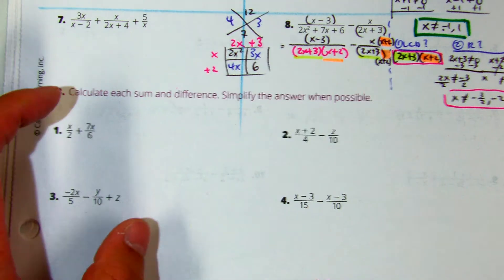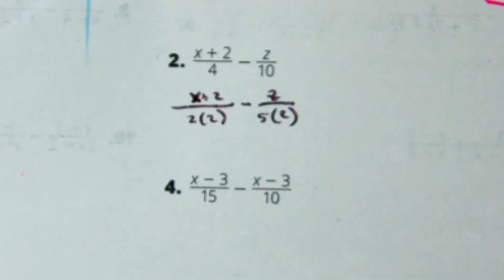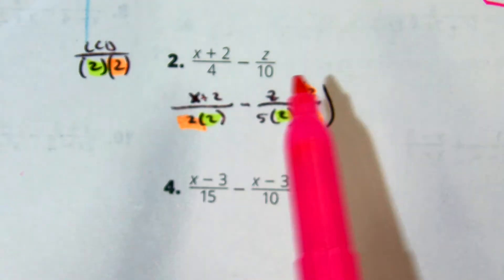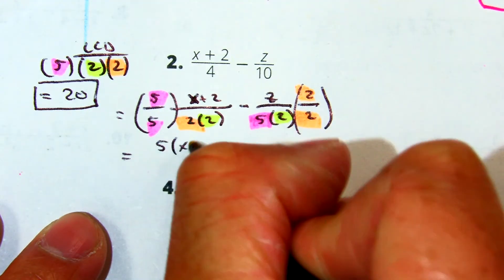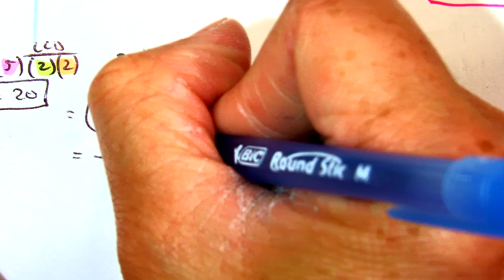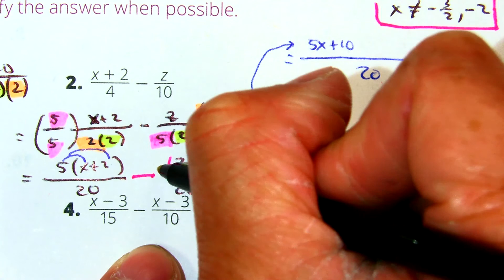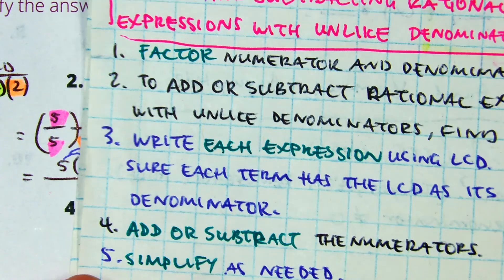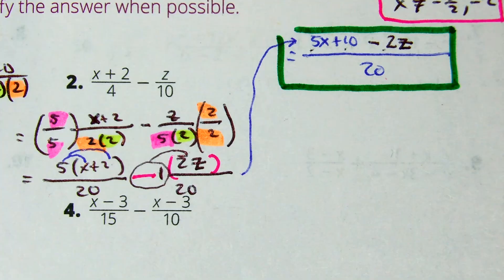M5 sp 2 3 4 IV page 102 ,B2 add subtract rational expressions